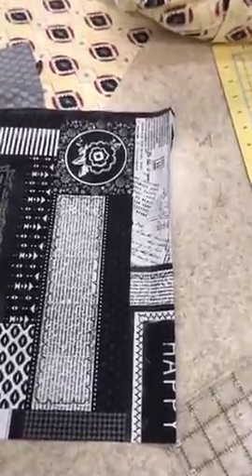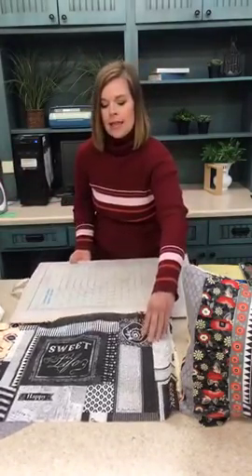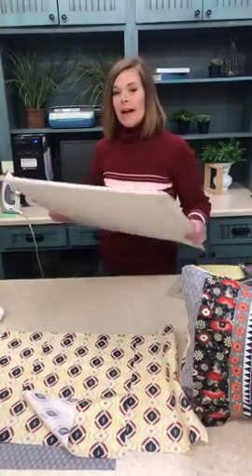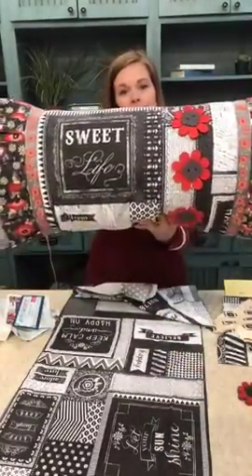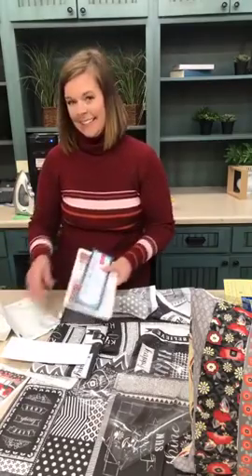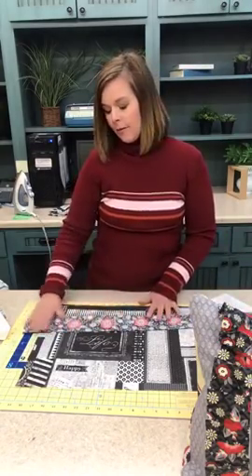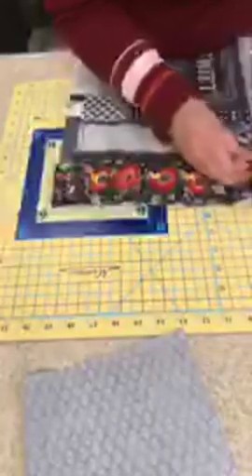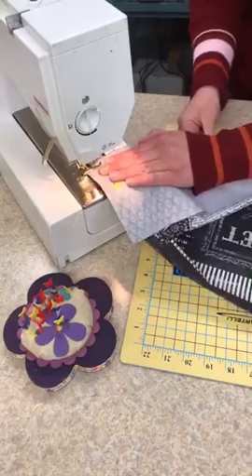One Hour Bench Pillow Sewing Tutorial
Previously recorded on Facebook Live. We realize quality isn't superb but the content definitely is! We wouldn't want to miss sharing with you :)

In this sewing tutorial we'll show you how easy it is to sew a bench pillow in under an hour using a darling ADORNit fabric panel as your starting piece.